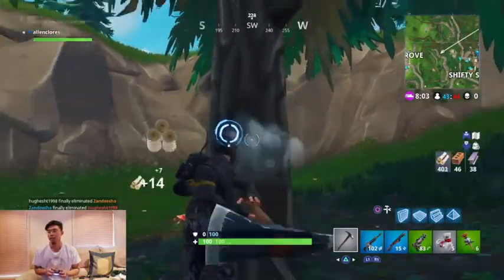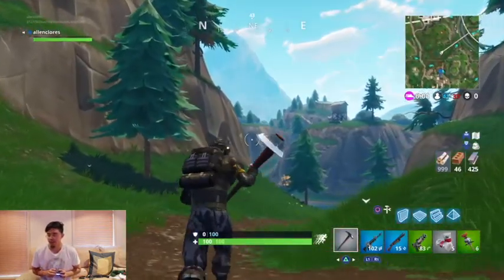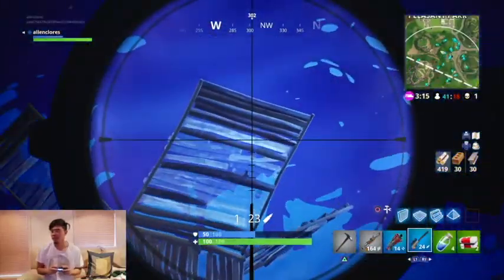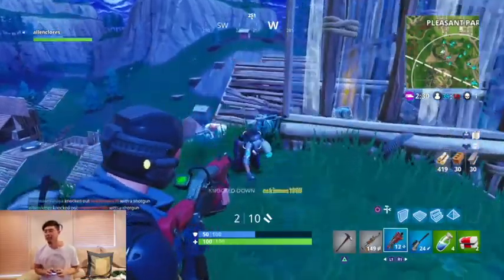The Worlds Craziest Base in Fortnite!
The Worlds Craziest Base in Fortnite! AJC noob gamer here and today all we do is create the worlds craziest base in Fortnite. I found this type of structure while I was just playing around and it made the craziest base in Fortnite history! Fortnite crazy forts should be an actual contest to truly show who the best is hahaha. Here I play 50v50 so it gives me more time to make it as when I did it in duos everyone kept knocking it over. This insane base is great for shooting between the gaps and made a crazy base in Fortnite.